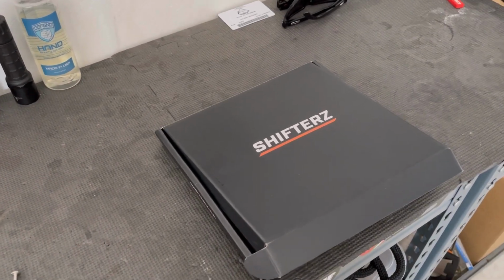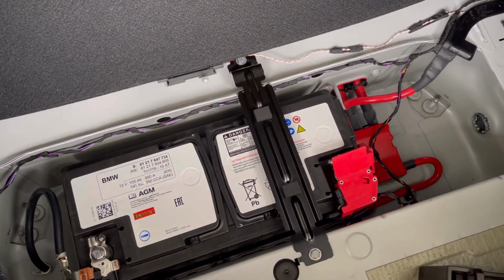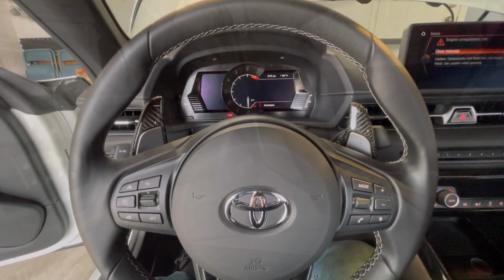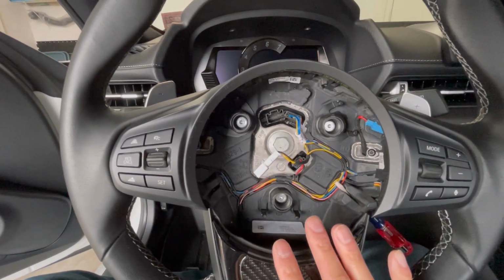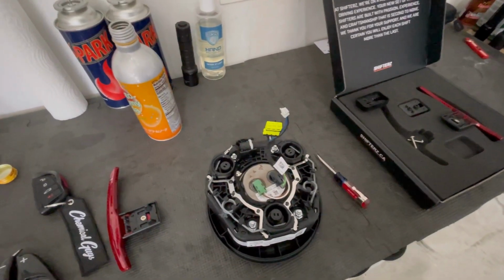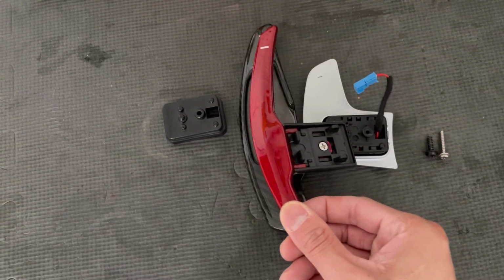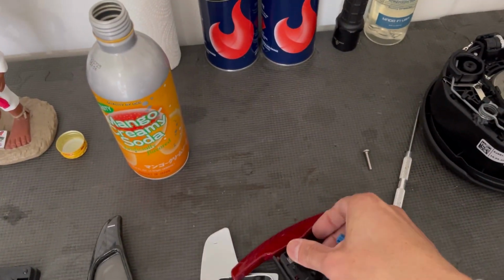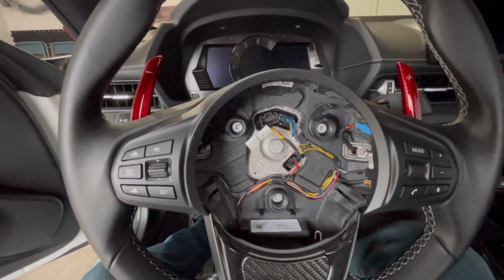Carbon Paddle Shifters Installation For The A90 Supra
Just a short "how to" video for installing aftermarket paddle shifters on your A90 and A91 Supra.